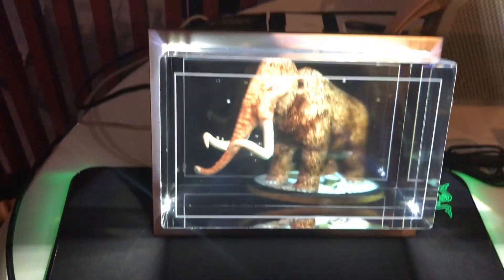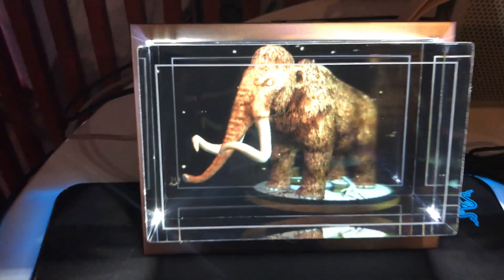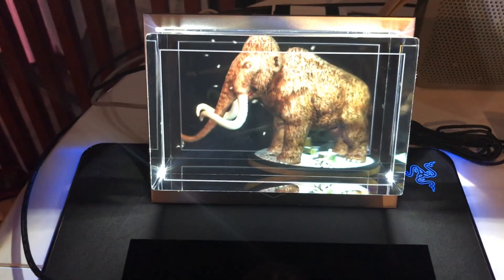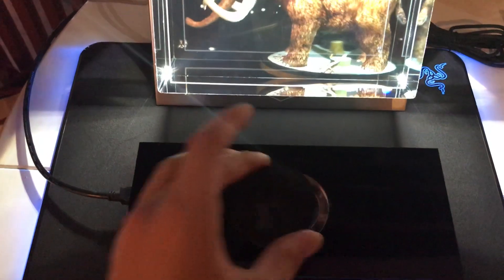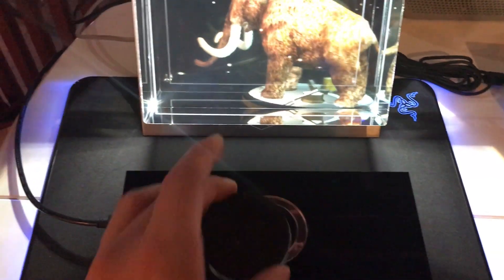Holographic Display with RFID Interaction!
This is a fully function application that I created for the device called the Looking Glass. The Looking Glass is a holographic display that turns 3D models into 3D holograms. This concept was created to to focus on how this technology could be used in educational institutions, but has could have various uses in other fields such as medical, engineering, or entertainment. More to come in the future!

For more information on the Looking Glass, check it out